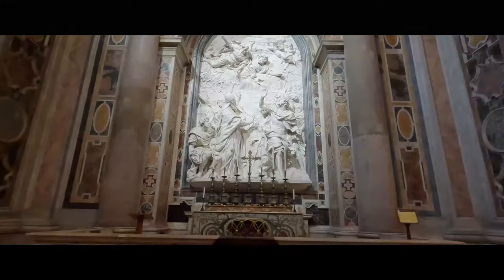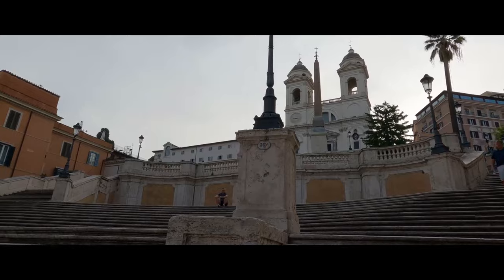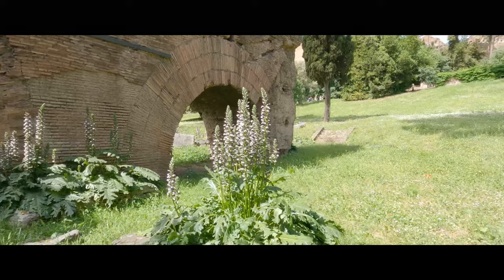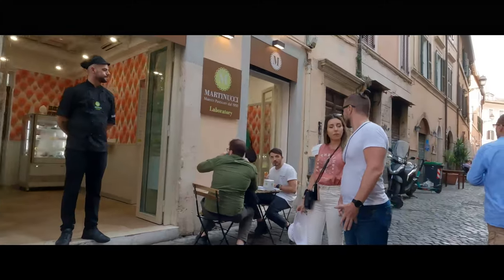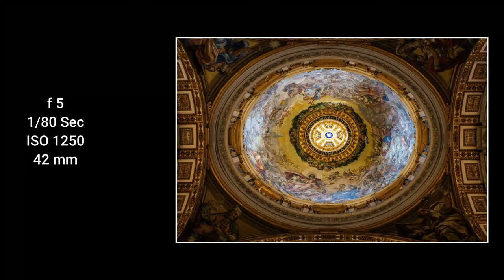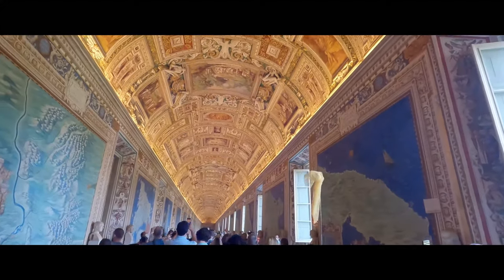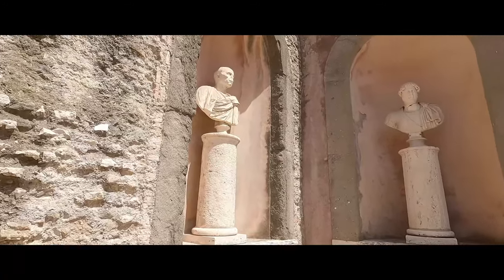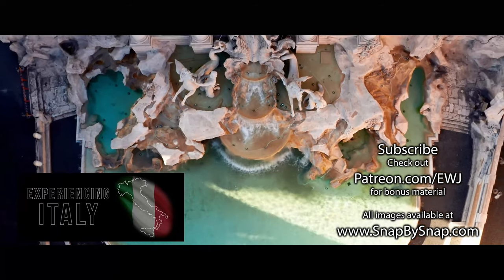48 Hours in Rome - Travel Guide - Top places to see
What can you see in Rome in just 48 hours?  We will tour the Eternal City and I'll pass along a few tips to easily get into the most popular places.  This is the first episode of my Exploring Italy series.

0:00 - Welcome to Rome
0:40 - Getting to your hotel
1:10 - Day 1
1:47 - Piazza Navona
2:04 - The Spanish Steps
2:18 - Trev Fountain
2:48 - Colosseum
4:14 - Palatine Hill
4:53 - Roman Forum
5:16 - Pantheon
6:37 - Dinner in Trestevere
7:33 - Day 2
7:50 - St. Peters Basilica
9:17 - Vatican Museum
11:12 - Castel Sant'Angelo
13:16 - Aperol Spritz
14:19 - Rome Tips